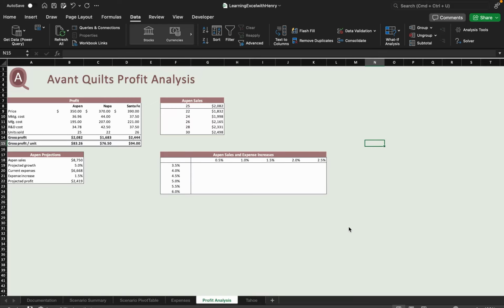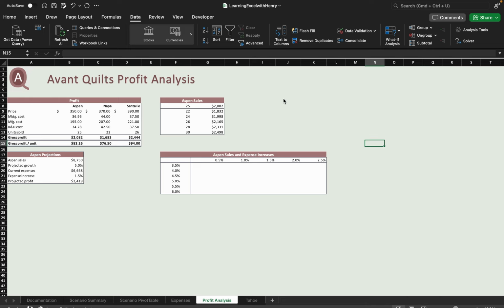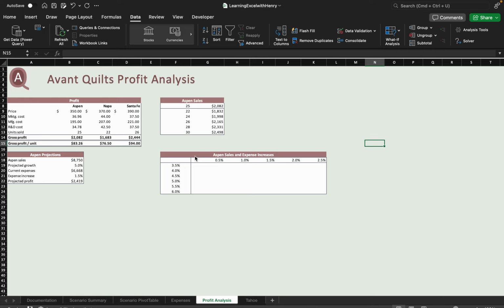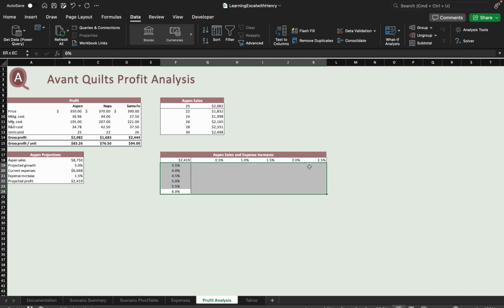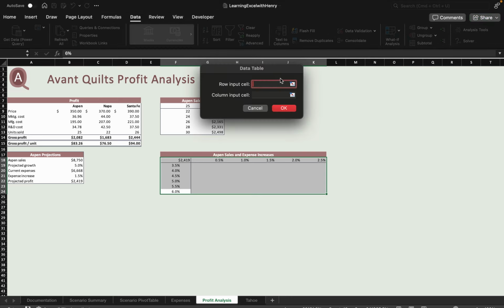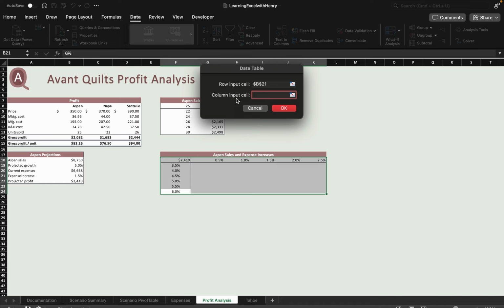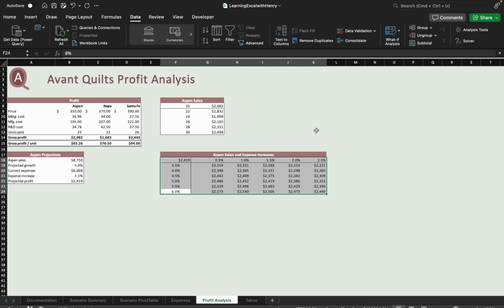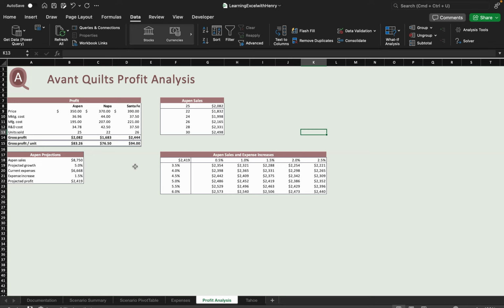Two-Variable Data Table Excel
In Excel, the Two-Variable Data Table is used for what-if analysis to examine how changing two different input variables in a formula impacts the result. It's especially useful when you want to analyze how different combinations of two inputs affect an output in a formula, like projecting different financial scenarios, sales forecasts, or other calculations.

Key Features:
1. Two inputs, one formula: It allows you to simultaneously vary two variables and see the corresponding results.
2. Automates multiple calculations: Instead of manually changing one variable at a time, Excel generates a table of results based on all combinations of the two variables, saving you time and effort.